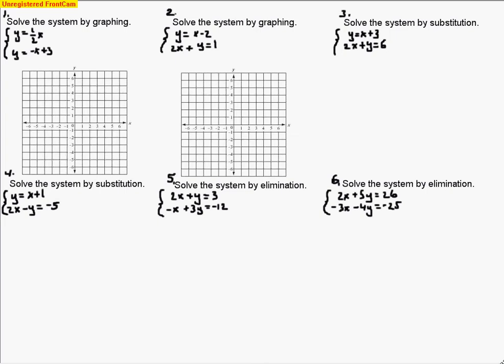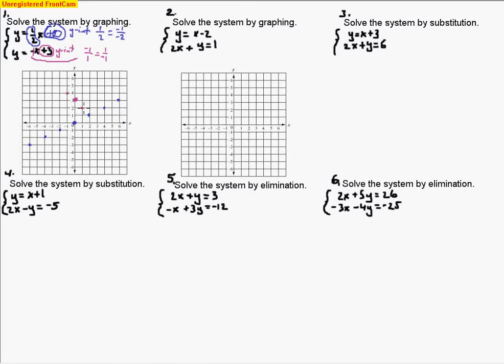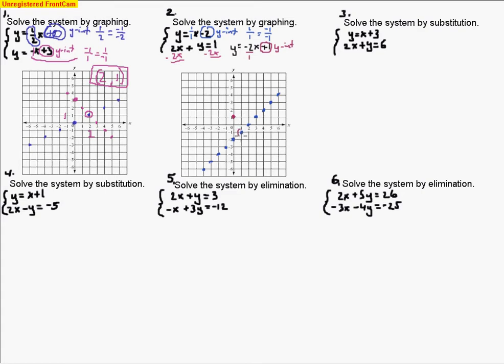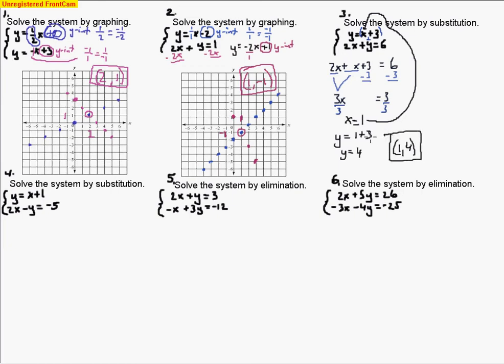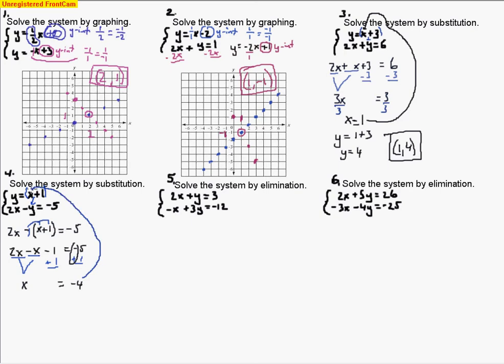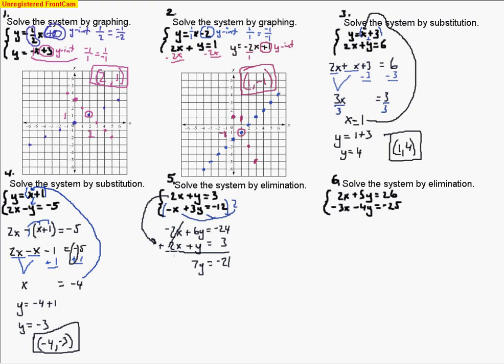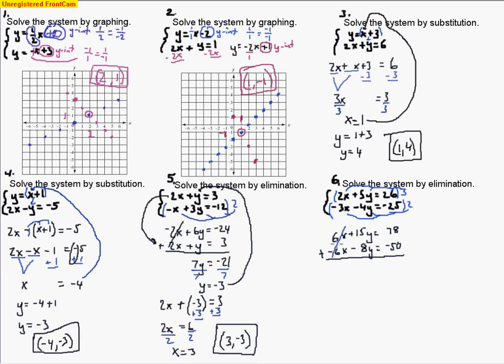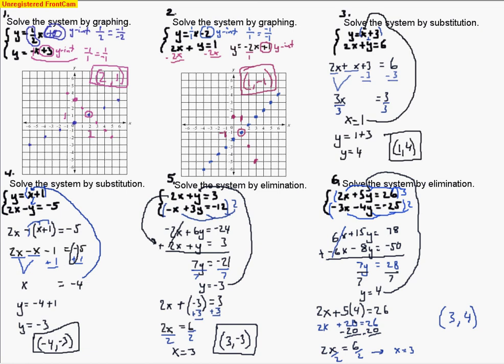Algebra B study guide for test 3 quarter 2 part 1